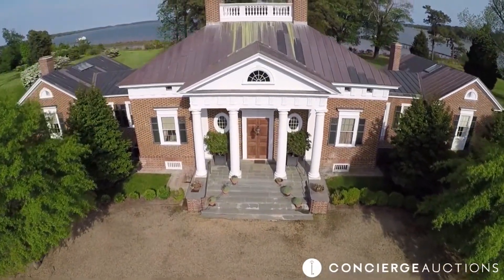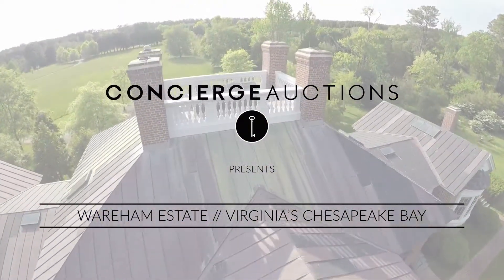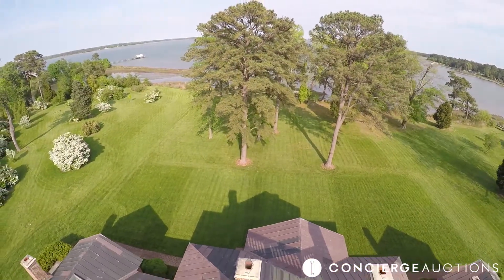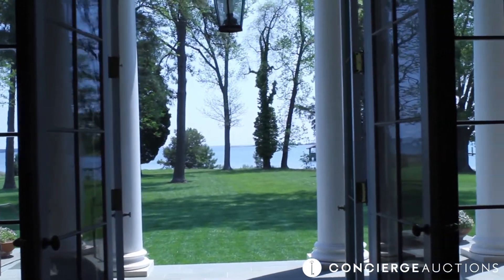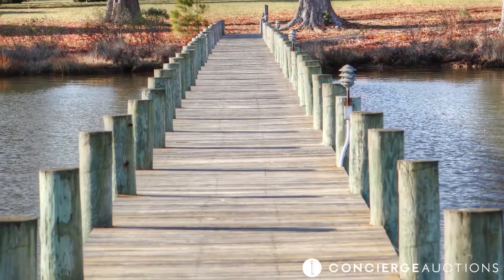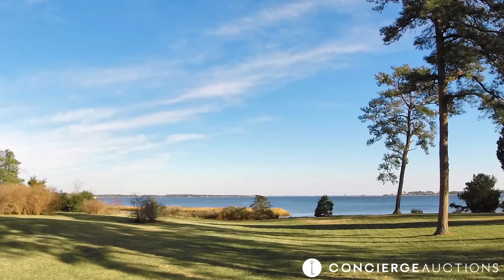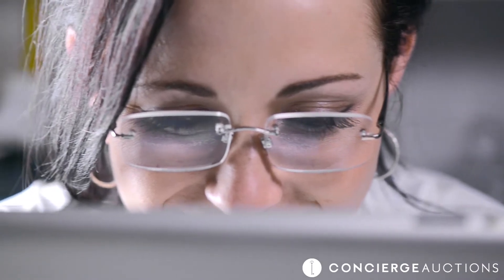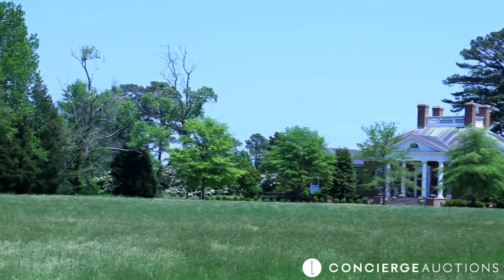Look Video Feature // Wareham Estate // Gloucester, VA